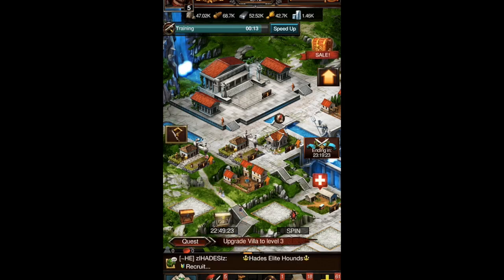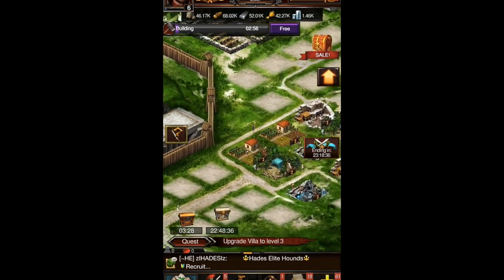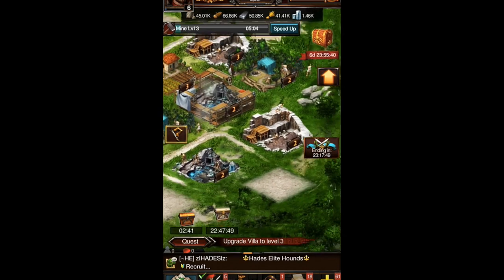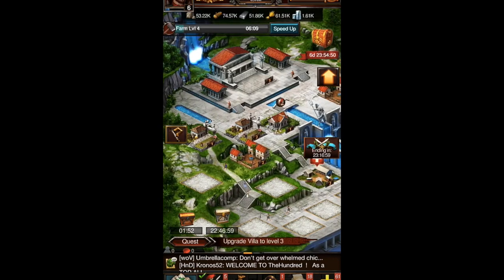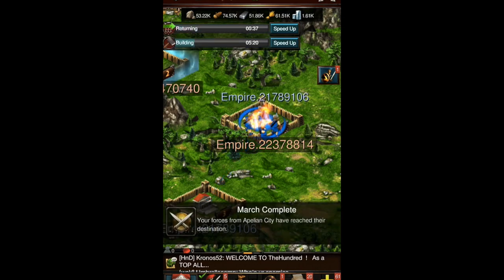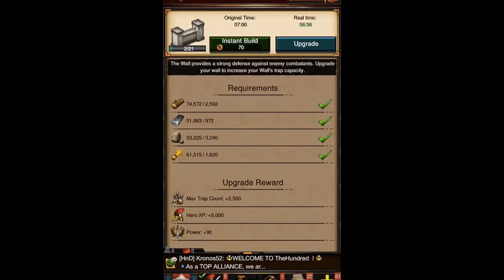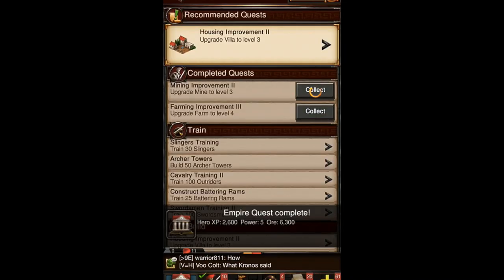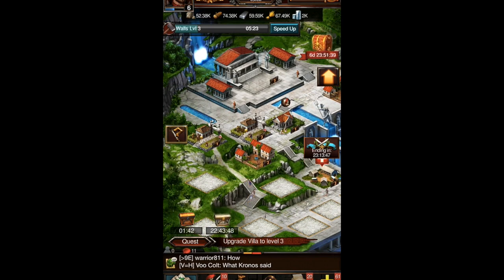Game of War:Fire Age Ep.3:Attacking Someone? (Let's Play)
Game of War:Fire Age Let's Play Ep.3:Attacking Someone?